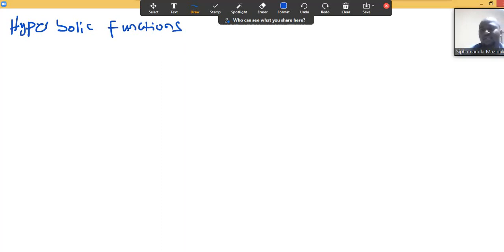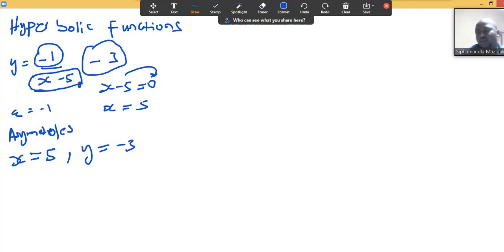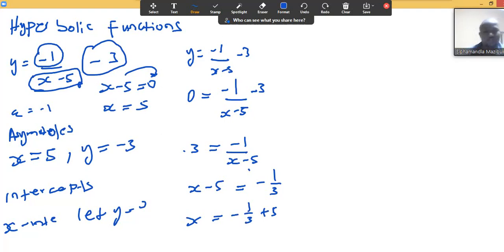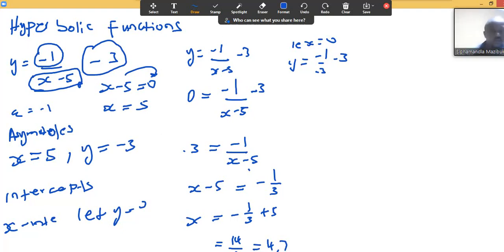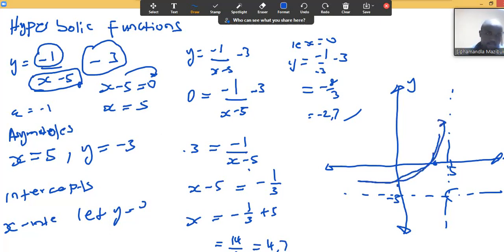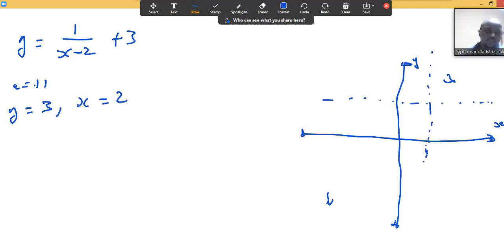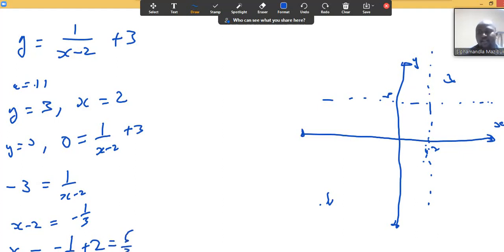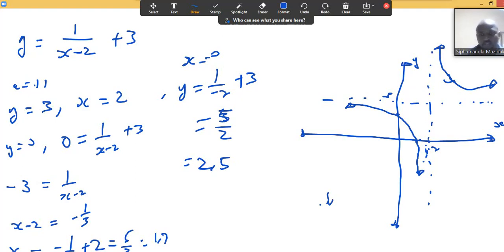Hyperbolic Function graphs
learning about hyperbolic functions, scatching,